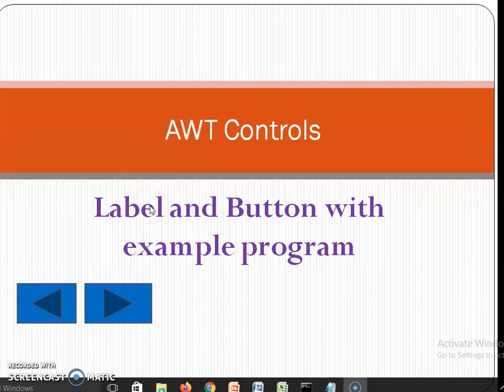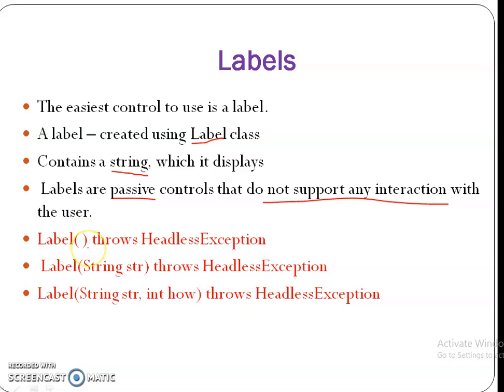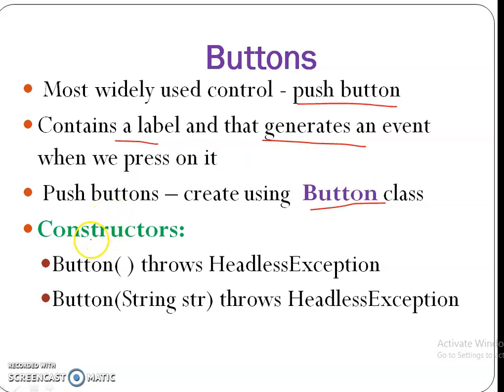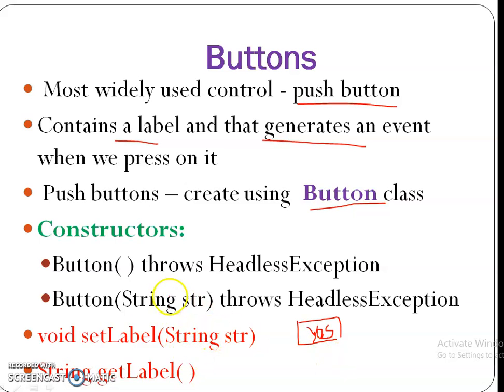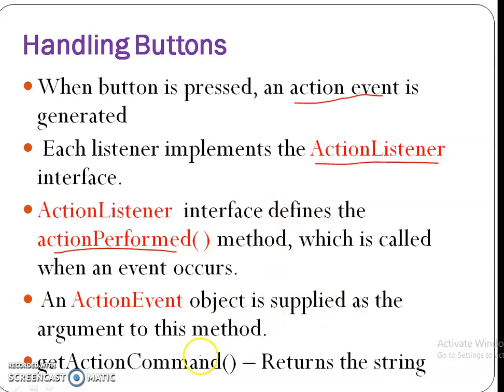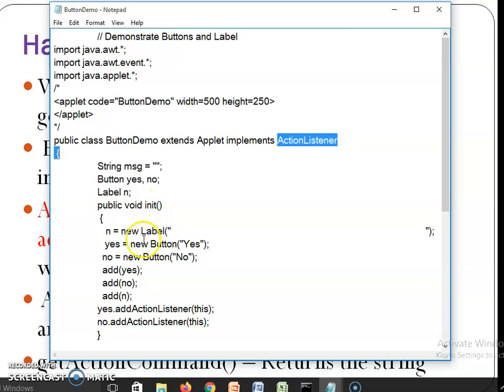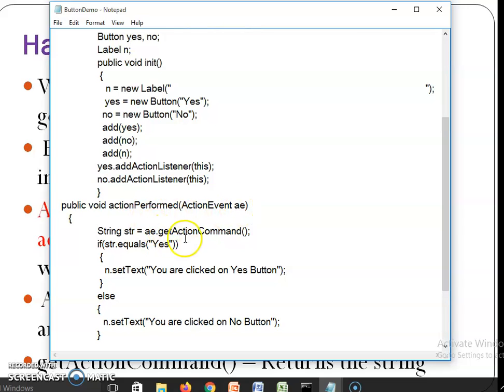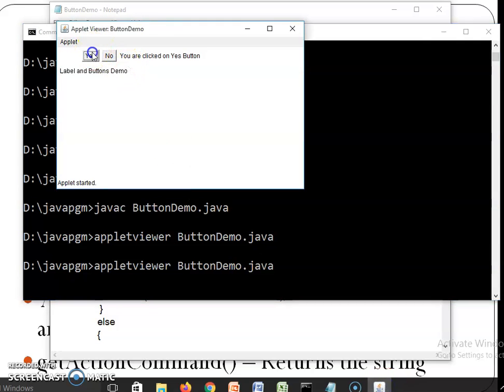AWT controls Buttons and Label